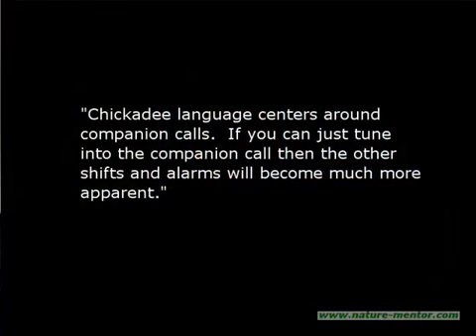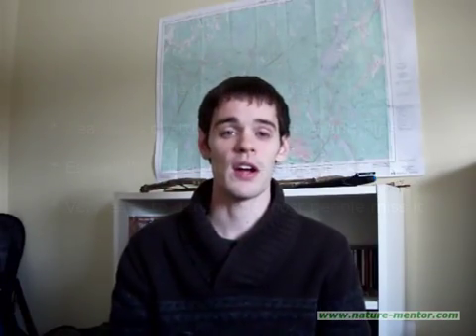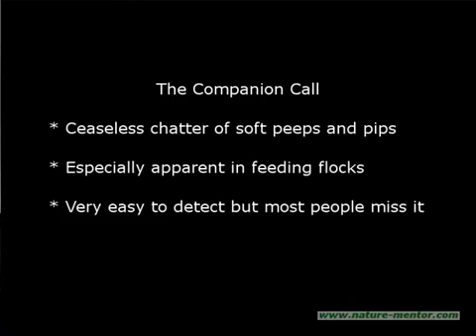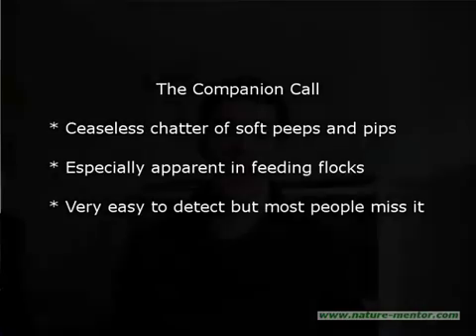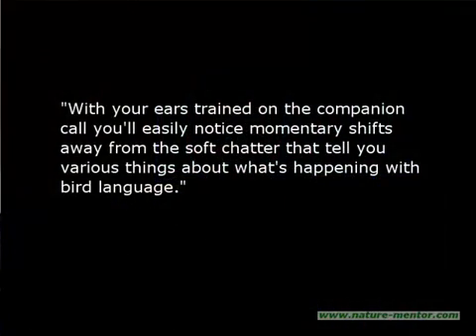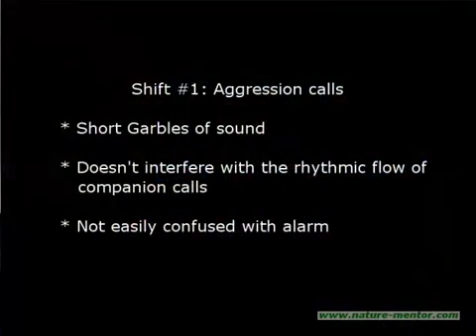Tuning Into Chickadee Calls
In this video I share a simple way of tuning into chickadee calls that will help bring out an awareness of the alarm calls that chickadees broadcast.  You can use these vocalizations to track down predator animals like hawks, owls, and cats.